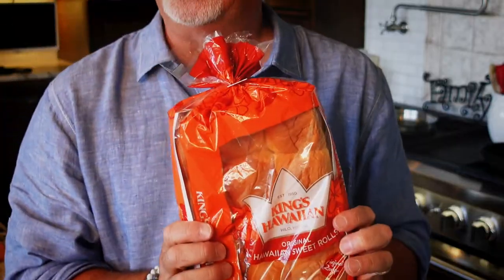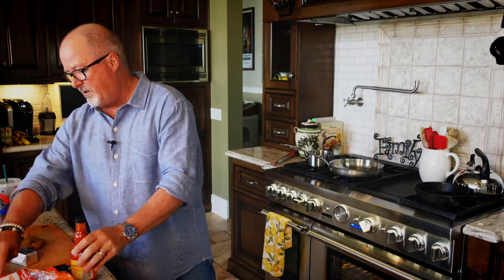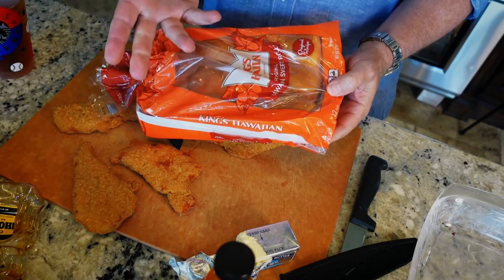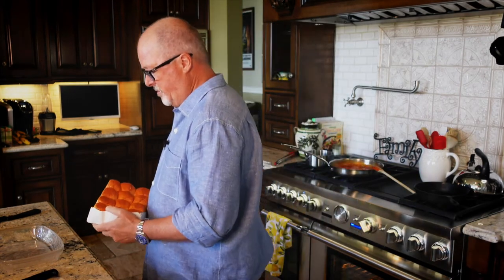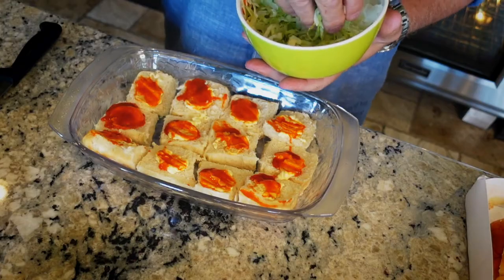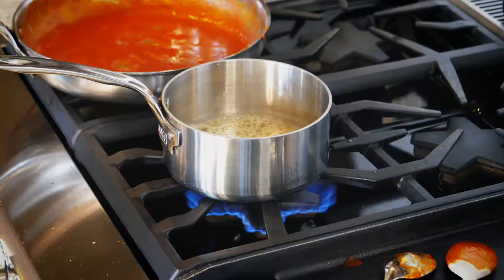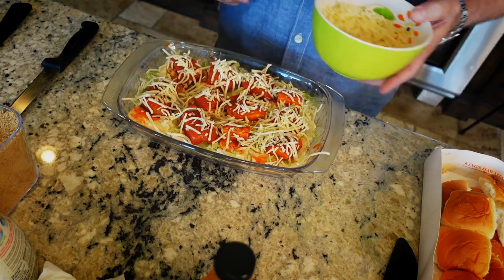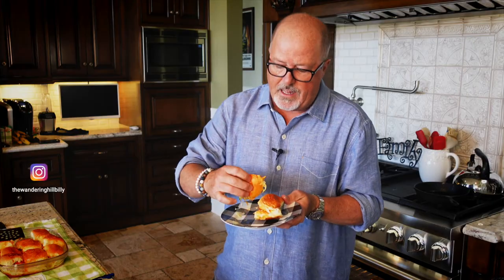BUFFALO CHICKEN SLIDERS! - THE BEST YOU'VE EVER MADE!!!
Back to the kitchen! And I've been working on this one for awhile now. Just as good as my Gameday Sliders! Promise!

Recipe:

4 Chicken Tenders from your favorite store
1 jar of Frank's Red Hot Buffalo Sauce
a stick of butter
2 tbsp of honey
Kewpie Mayo (or any mayo really)
shredded lettuce
shredded Pepper Jack cheese
sliced pickles
King's Hawaiian Rolls
1 tbsp of brown sugar.

Combine 2 tbsp of butter, the buffalo sauce and the honey into a pan and simmer until hot.  Slice the tenders into 12 bite sized pieces and add to the pan.  let simmer for 20 minutes.  Build the sliders with...mayo, more buffalo sauce, shredded lettuce, the chicken pieces, shredded cheese and a pickle slice.  Top off with the glaze made from a stick of butter, brown sugar and more buffalo sauce.

15 min in a 325 oven and serve!